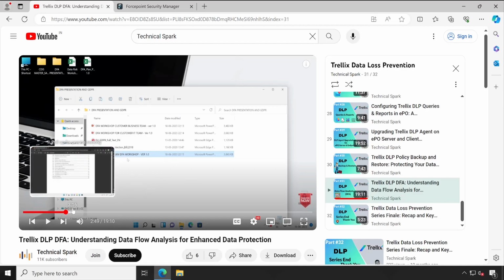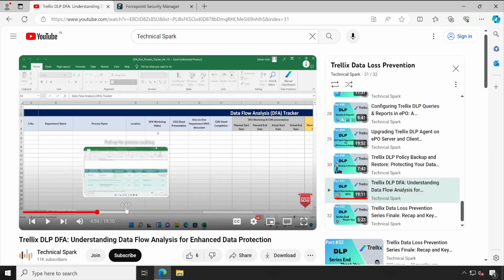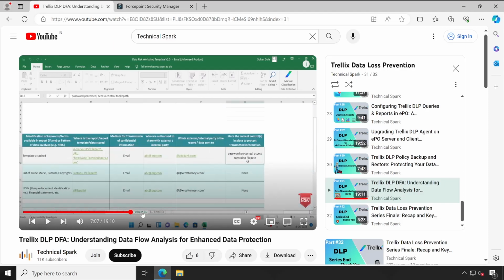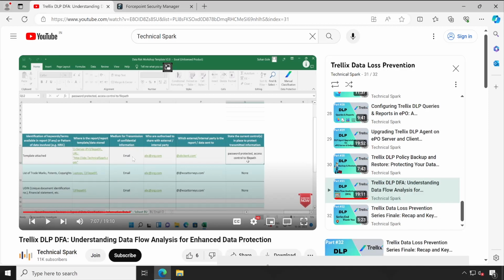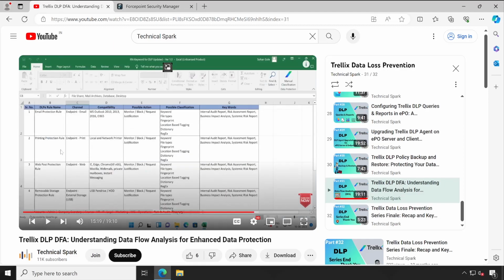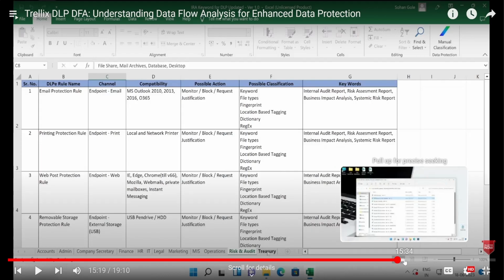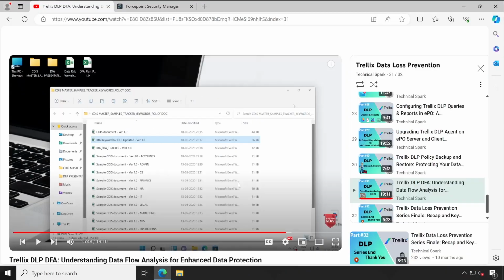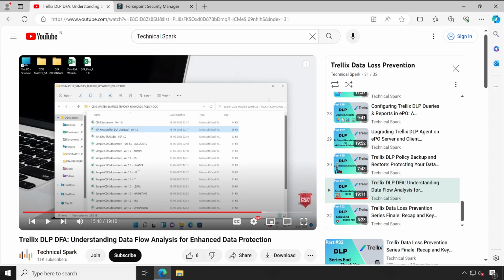Deciphering Forcepoint DLP Data Flow Analysis: Comprehensive Analysis and Insights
🔍 Delve into the intricate workings of Forcepoint DLP (Data Loss Prevention) with our comprehensive data flow analysis. In this video, we explore the journey of data within the Forcepoint DLP ecosystem, providing valuable insights into how your organization's sensitive information is monitored, protected, and managed. Whether you're an IT administrator, cybersecurity professional, or data privacy enthusiast, this analysis empowers you to understand the flow of data within your security infrastructure.

🛠️ Key Insights Explored:
 • Overview of Forcepoint DLP Architecture and Components
 • Understanding Data Ingress and Egress Points
 • Analyzing Data Movement Across Networks and Endpoints
 • Exploring Data Processing and Policy Enforcement Mechanisms
 • Identifying Potential Data Leakage Paths and Security Risks
 • Tips for Optimizing Data Flow for Enhanced Protection

Empower yourself with the knowledge to assess and optimize the data flow within your organization's Forcepoint DLP deployment. Strengthen your data protection strategy and mitigate potential risks effectively! 💻🔐